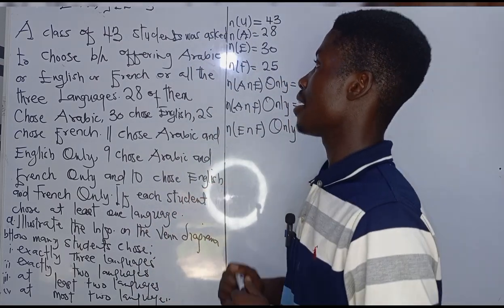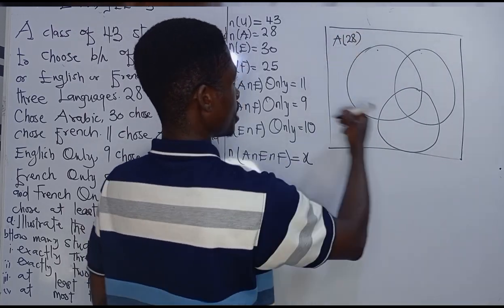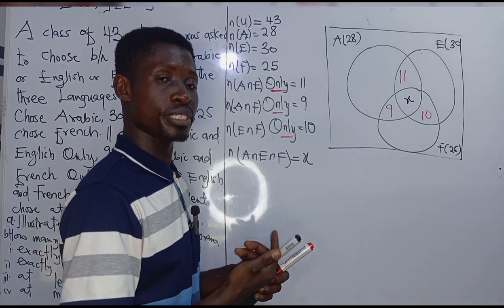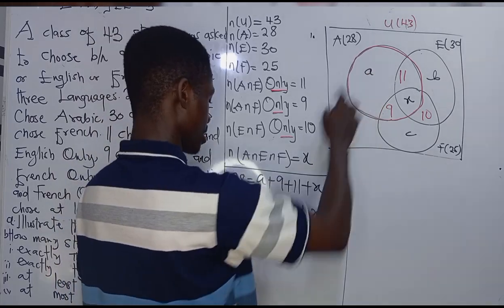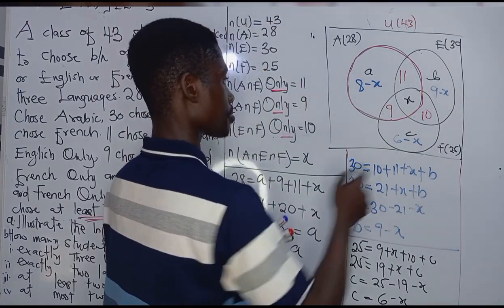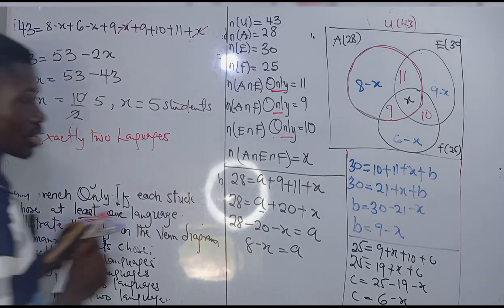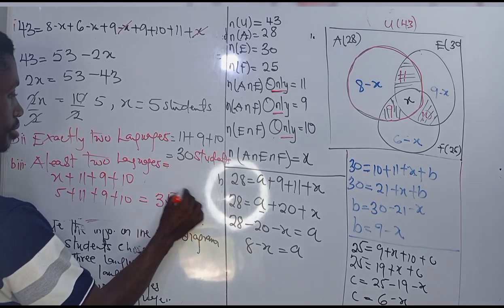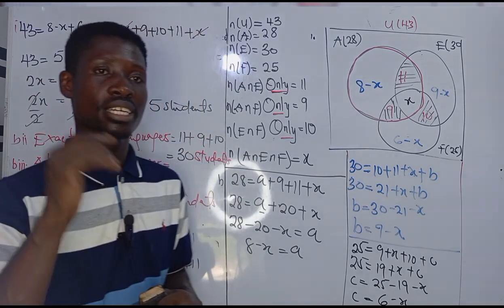Solving Questions on three set problem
which involves exactly, at least and at most